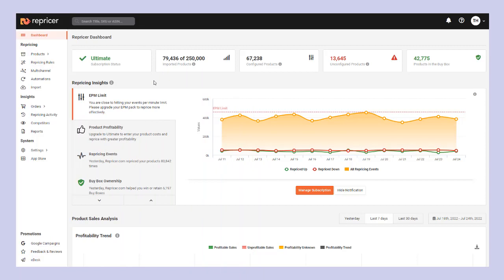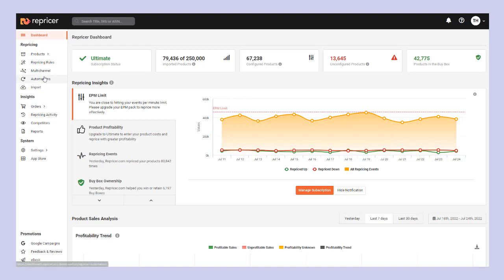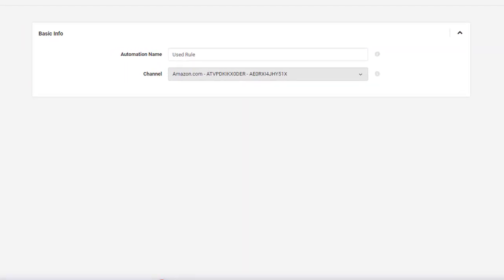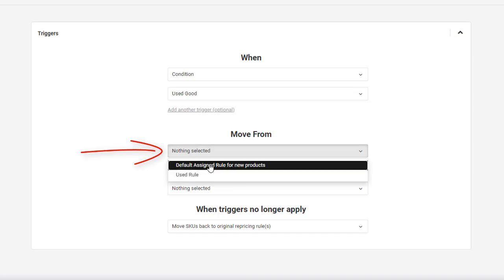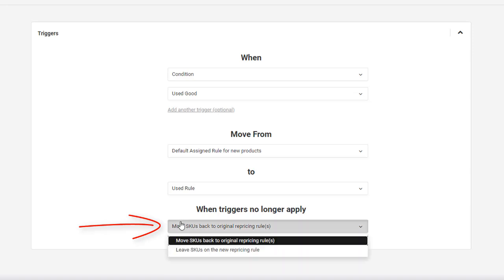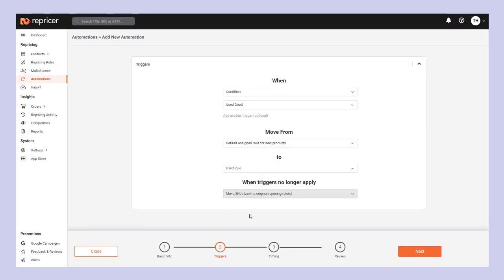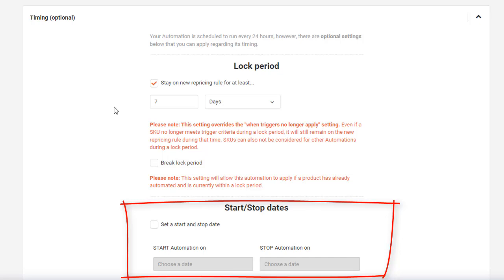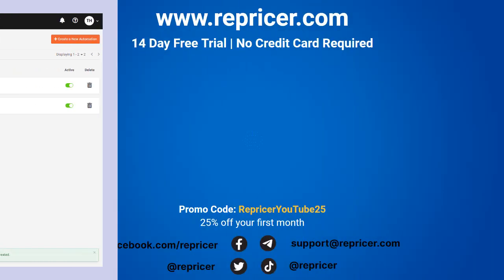Automating with Product Condition | Amazon Automations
In this Repricer video, we'll show you how you can use Repricers Advanced Amazon Automations to automatically move products to specific repricing rules based on your products Condition.

00:00 - Introduction
00:34 - Creating your Automation
01:00 - Automation Trigger
02:05 - Timing Settings